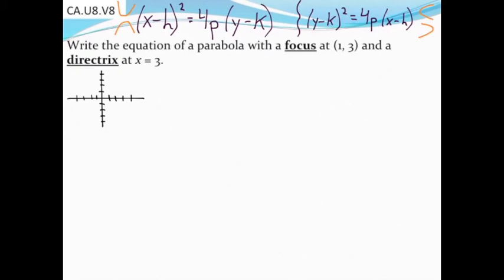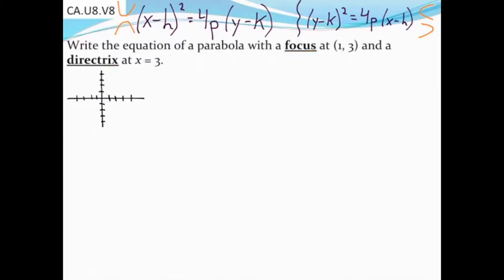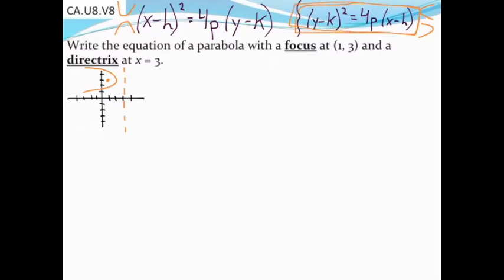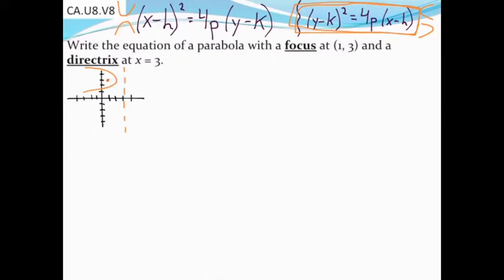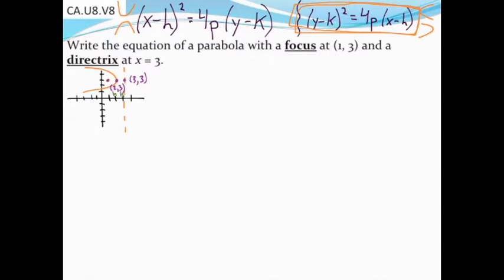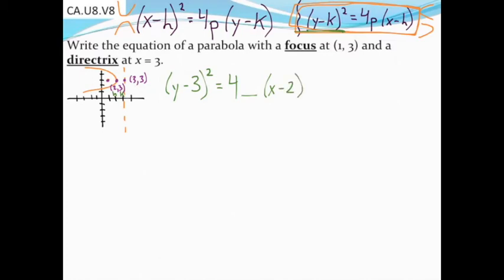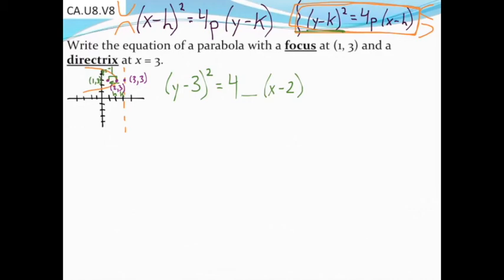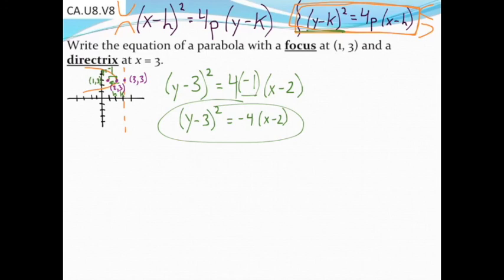Writing the equation of a parabola given the focus and directrix